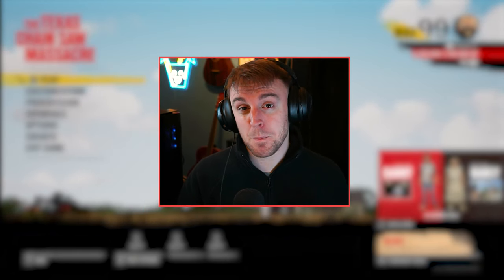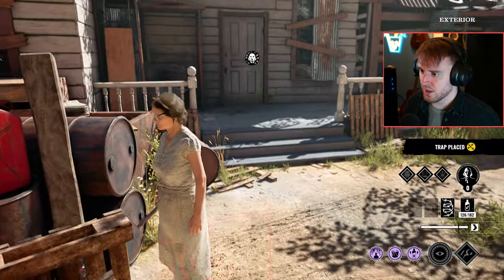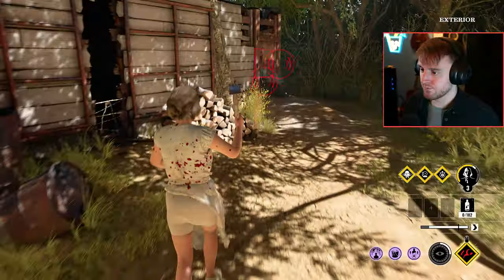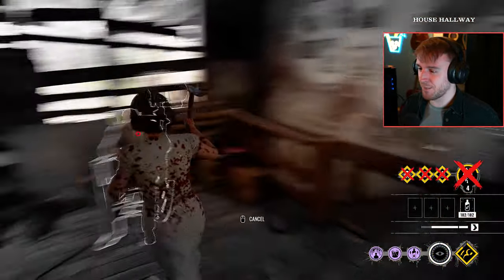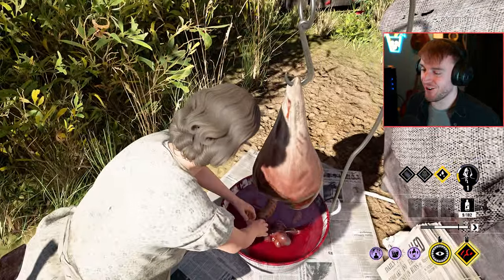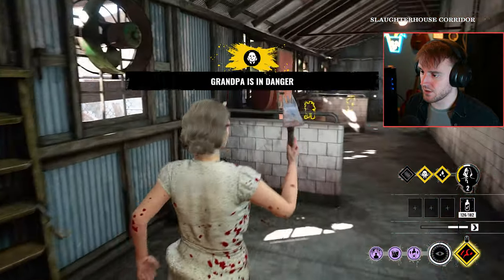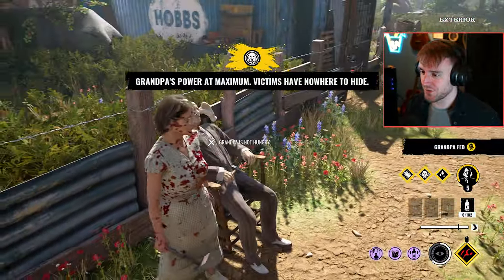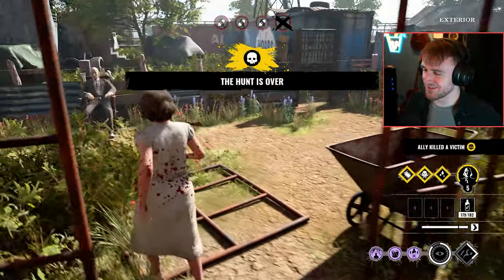The STRONGEST BLOOD Build In TCM! | Texas Chainsaw Massacre Game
This is the BEST NANCY BLOOD BUILD in the TCM Game! Out of every high blood harvesting character (both sissy and the cook), Nancy is by far the greatest! Surgical makes it easy to collect blood from victims, where universal donor helps you to collect blood from buckets! This build does it all. You can get grandpa to level 5 in 4 minutes, the quickest time I have ever gotten him to 5!

Make sure to give it a try and let me know what you think of it in the comments. If you use different abilities, perks, attributes, skills, or grandpa abilities, also feel free to converse in the comment section, we're all here to help one another!

Chapters:

00:00 - Introduction
00:08 - Abilities
00:24 - Perks
00:35 - Grandpa Perks
00:51 - Attributes
01:07 - Skill Tree
01:26 - Game 1
08:23 - Game 2